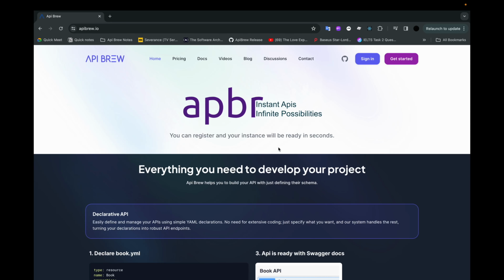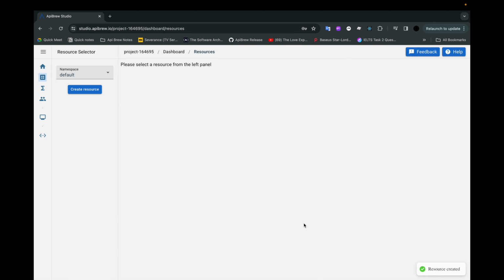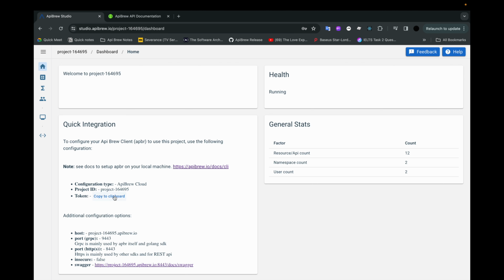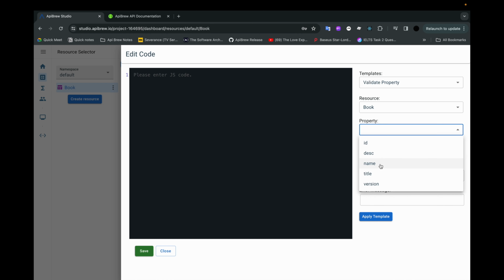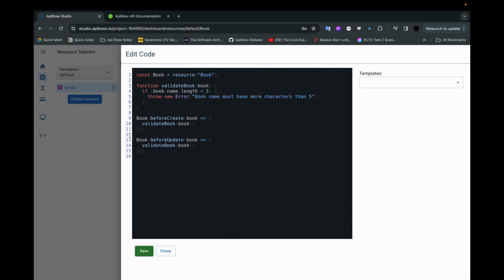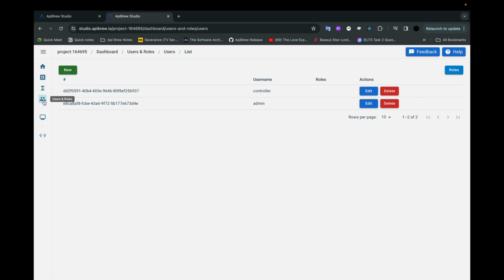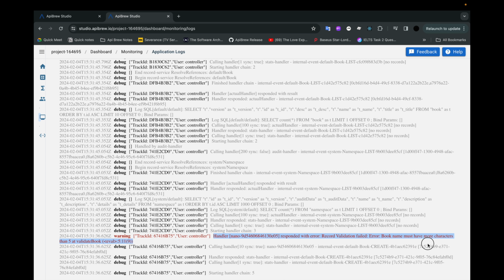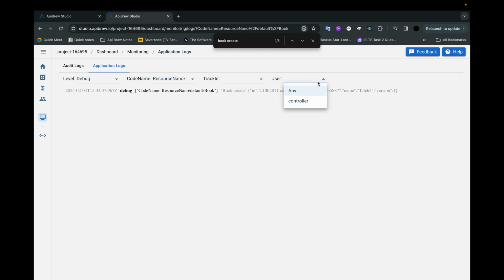Api Brew - Getting Started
Api Brew is revolutionary Low Code App